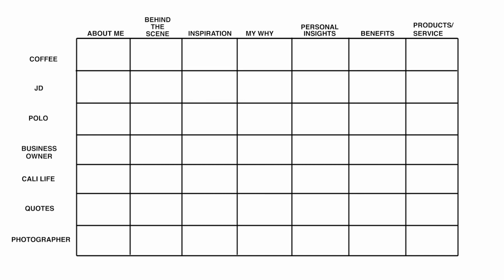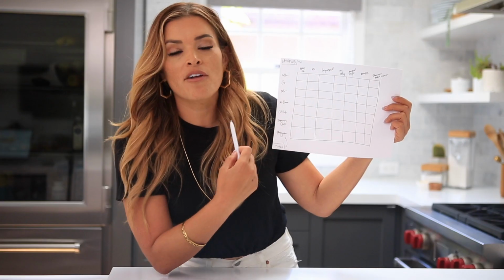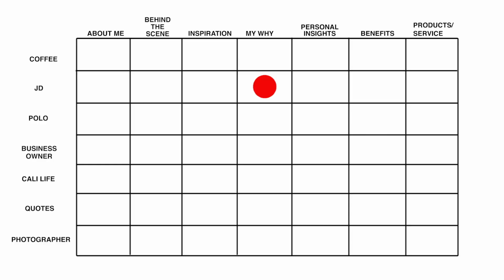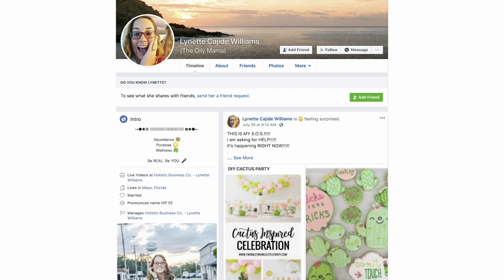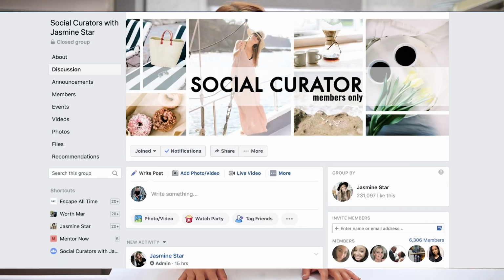How to Use Caption Templates + Instagram Categories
I recently posted how I plan my IG posts for the week using caption templates...then got a bunch of questions about how I use them.

My hope for this video is to inspire you to never run out of ideas, save you TIME, and help you share content talking about your business without having to constantly sell your business.

I often hear entrepreneurs not posting because they are worried about not getting likes or wonder what people will say about their content... And I’m, like, STOP THINKING + START DOING.

The magic comes from action, not thought.

It’s time for you to take control, have a clear plan to showing up on Instagram, and get your account seen.

Hold your head high, stop thinking, and do the work.

If you have questions or want to add your own planning tips, please leave them here!